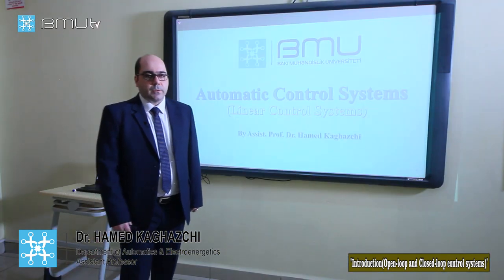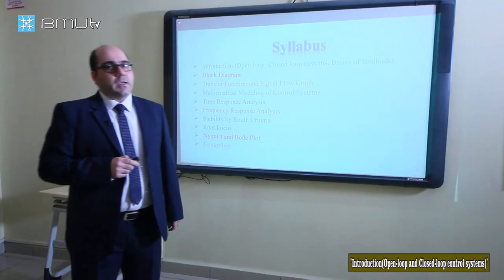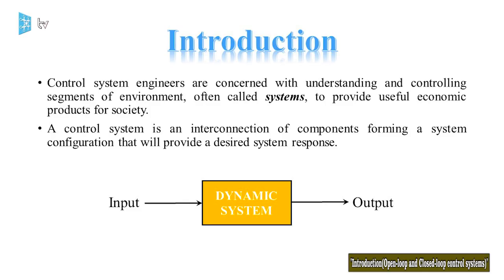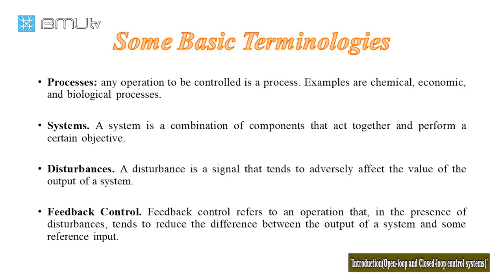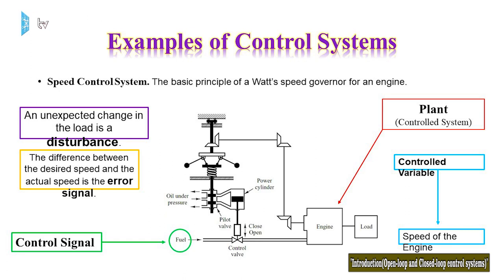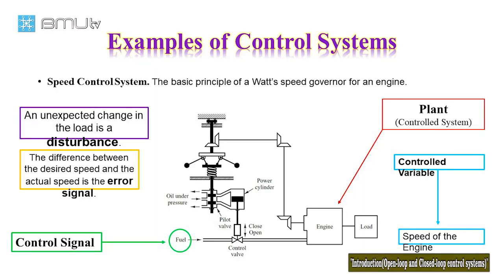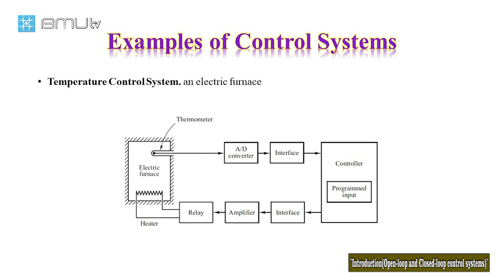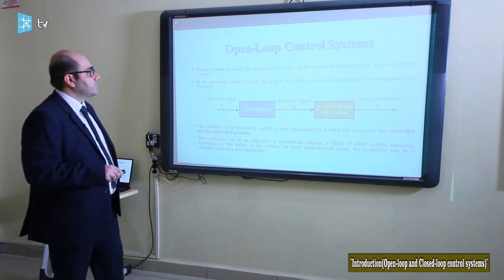Automatic Control Systems: "Introduction Open loop and Closed loop control systems"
Automatic Control Systems:
 "Introduction Open loop and Closed loop control systems"
Lecturer Dr. Hamid Kaghazi